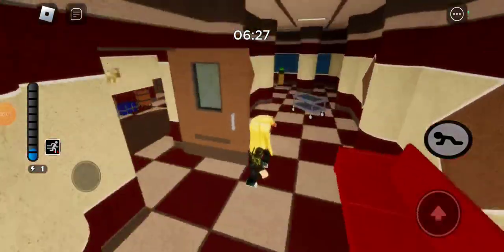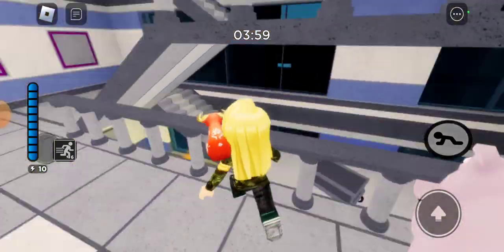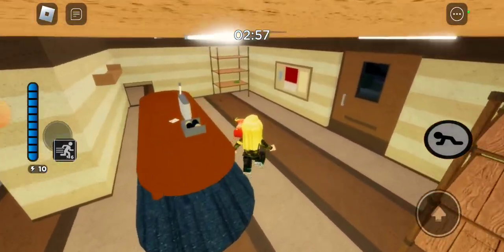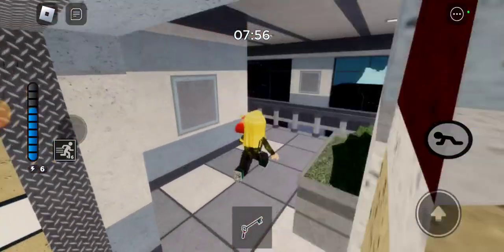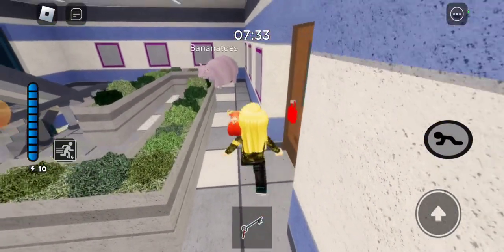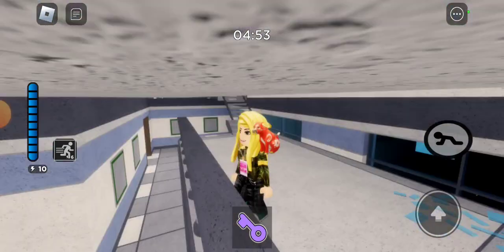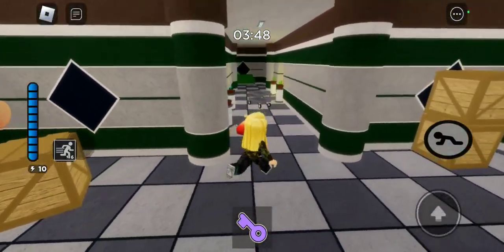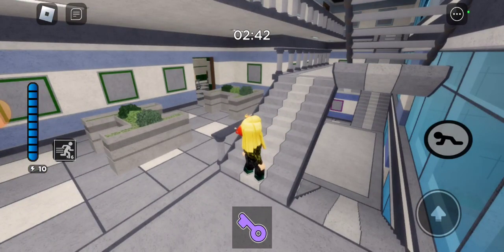Piggy Duo's Book 2 Chapter 4